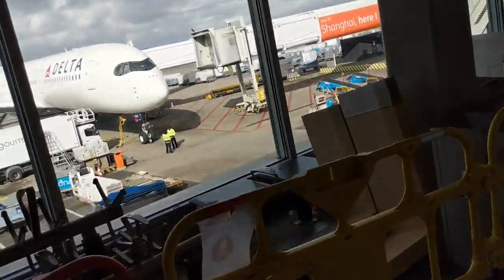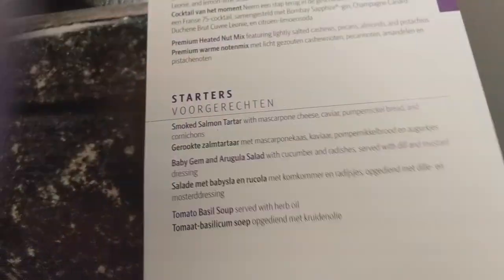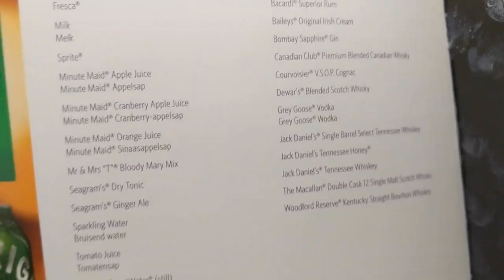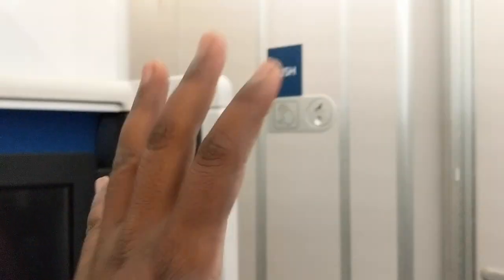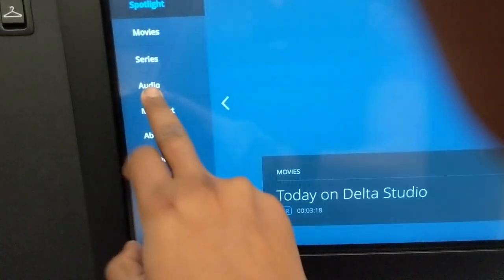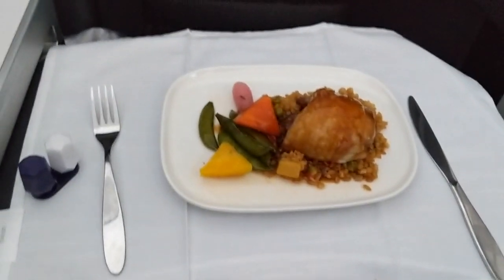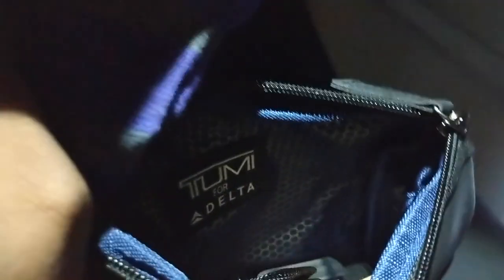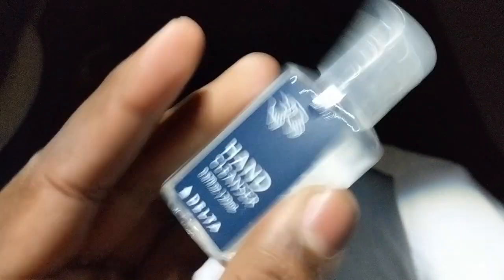Delta One A350 Business Class - Amsterdam to Detroit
For this trip out of amsterdam I had 2 options, 1 was take an A330 out of Amsterdam to Minneapolis which was my final destination but A330 has the older seats or take the new A350 and have a layover at Detroit which worked out.